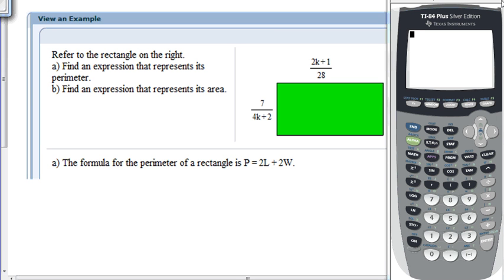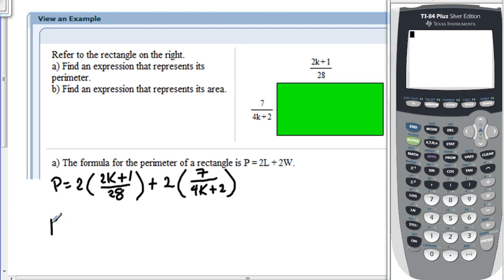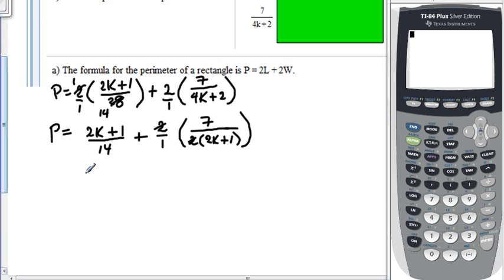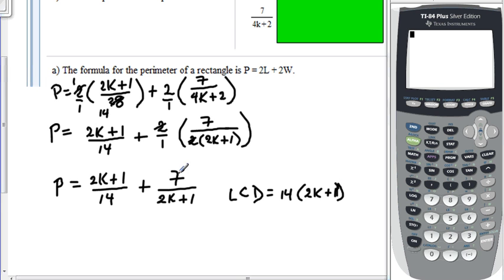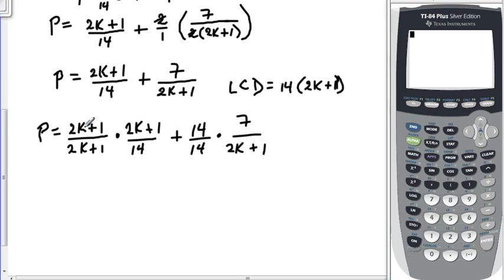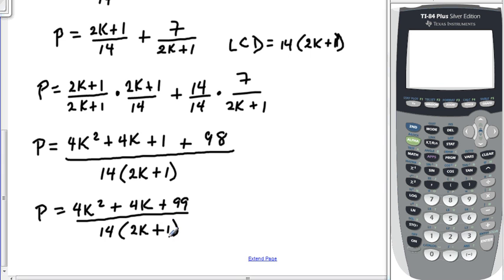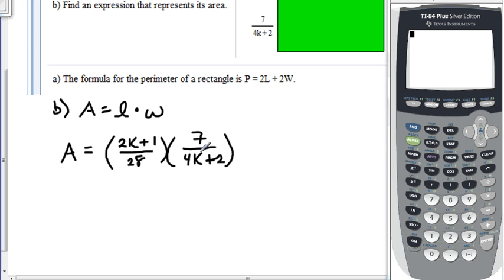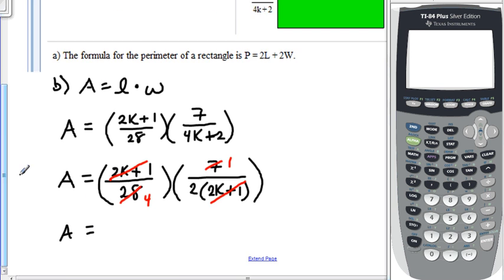Express area and perimeter of a rectangle as rational expressions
This problem illustrates how to express the area and perimeter of a rectangle as rational expressions.